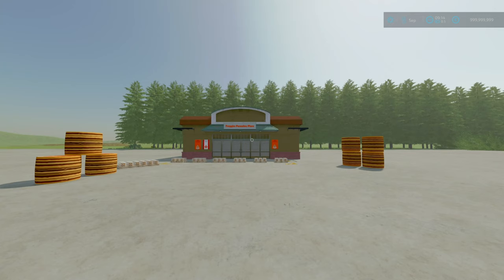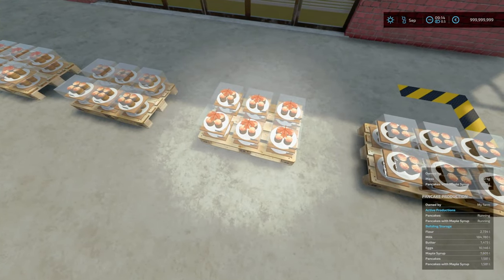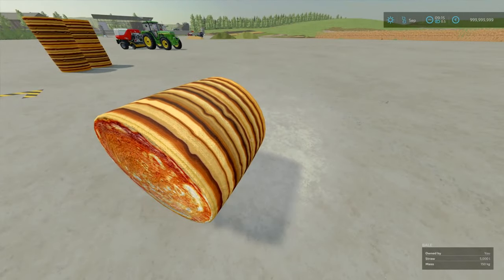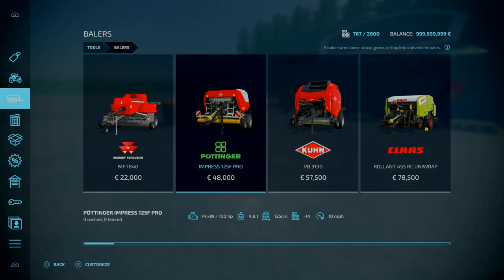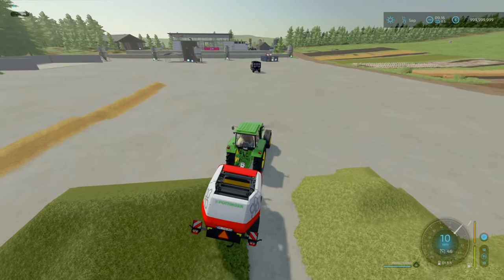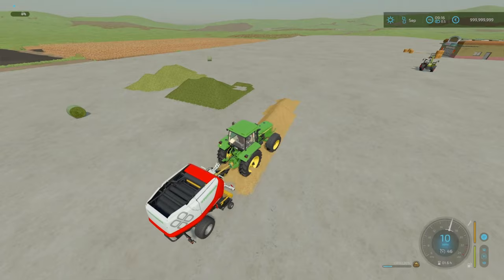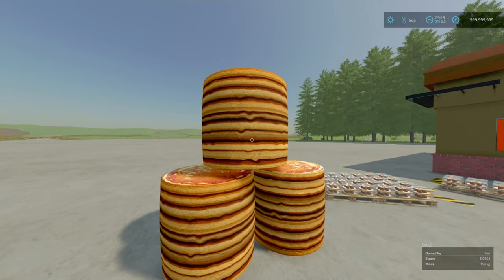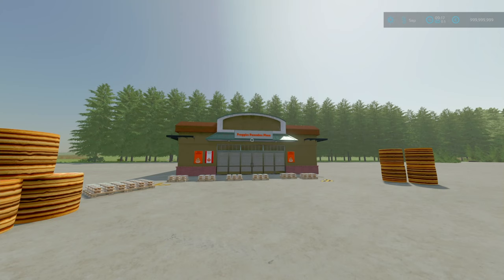Pancake Production UPDATE 1.0.1 | Pancakes Bales...April Fools? | 1st April 2024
March 2024. We are looking at the slot counts and functionality of these new mods along with their functions and level of details.

Timestamps:
0:00 Intro
0:25 Irrigation Sprinkler Heads
3:37 Modern House Set
9:27 EasySteelSheds Set (WAREHOUSE)
12:06 Old Fuel Tanks
14:41 Bunker In A Wooden Shed
17:00 Addable Triggers (Mod Of The Day)
26:46 Rolmako U436 H/HP - 4/4.5m Pack
34:11 LIZARD FK Intense Pack
42:15 Outro